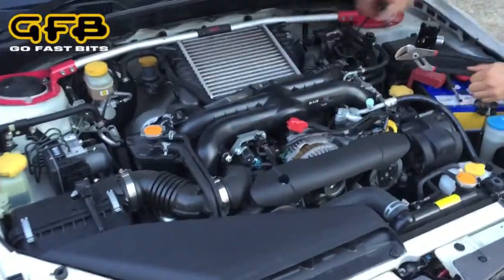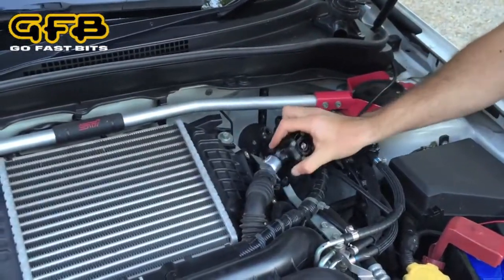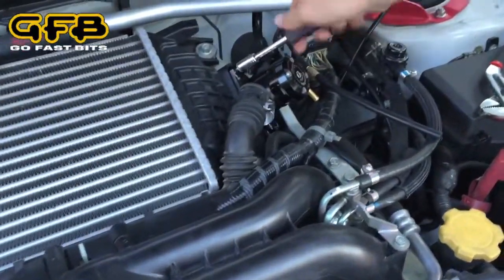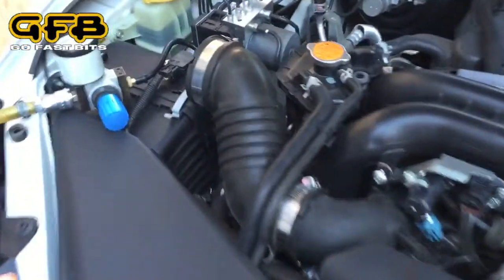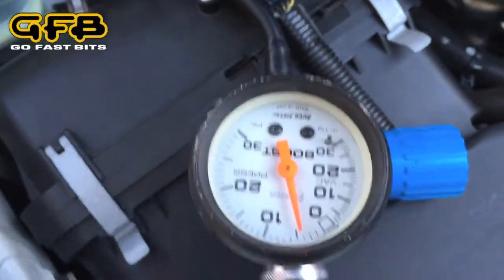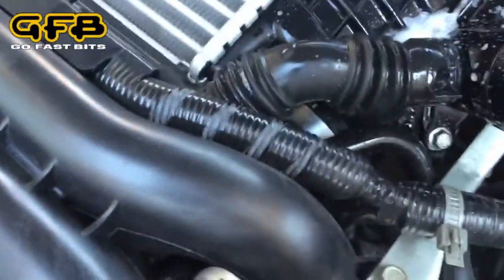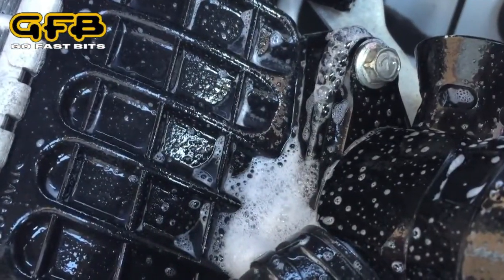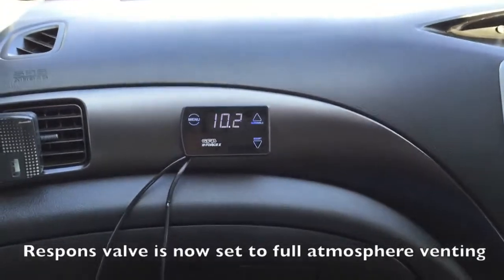GFB Leak Testing Valve WRX MY13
In this video we are testing a customers valve. The customer claims to be experiencing boost loss and a big lack of power. We tested the valve as we received it from the customer and on the same model test car at our facility. It can be seen that the valve is working correctly and no boost loss is found despite the leak of the flange.